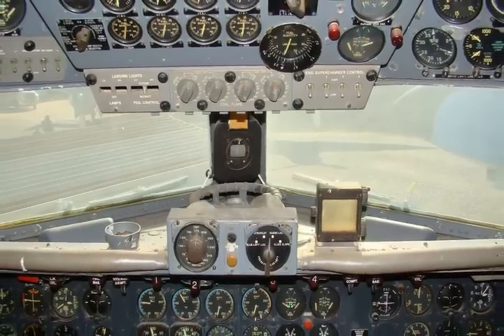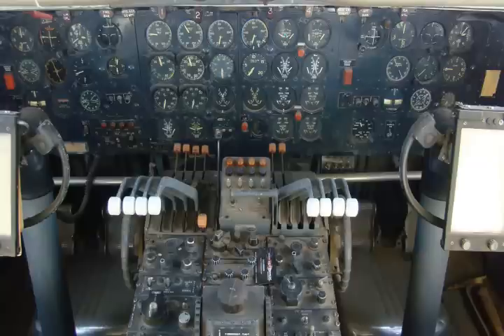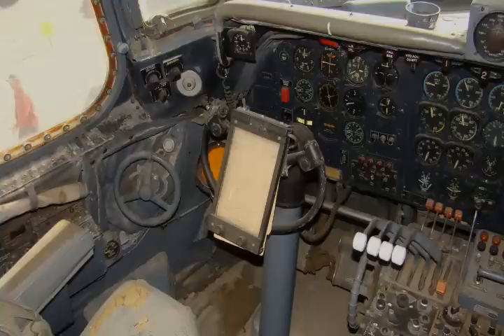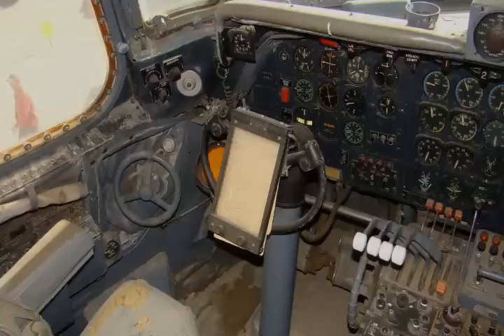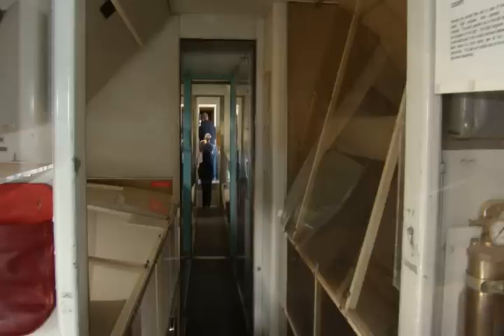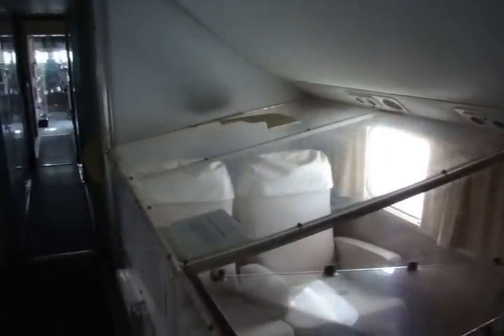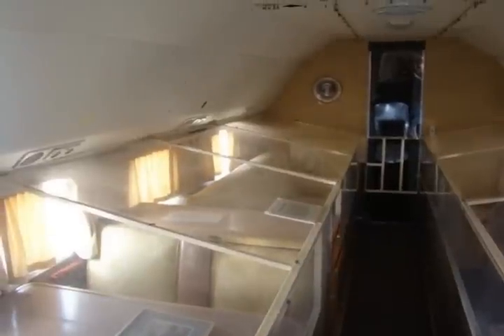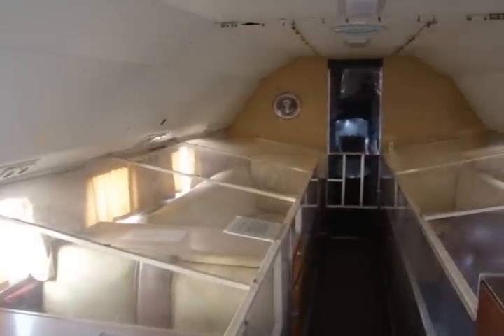Kennedy Air Force One Plane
Used by President Kennedy and Johnson from 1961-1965. On display at the Pima Air Museum in Tucson, Arizona. Short video clips including recorded audio inside airplane.